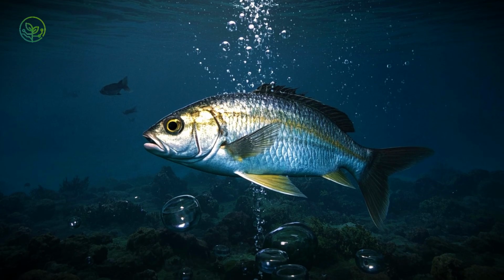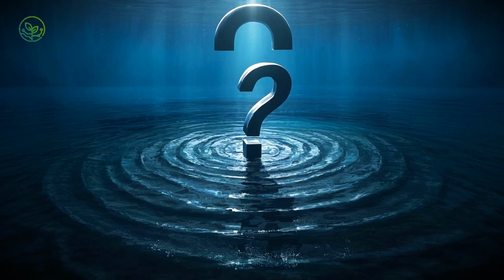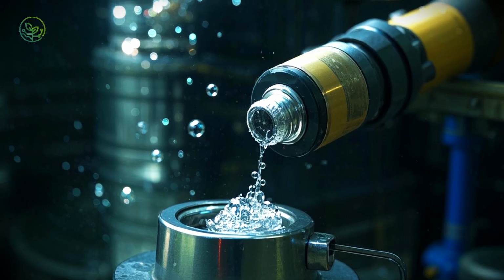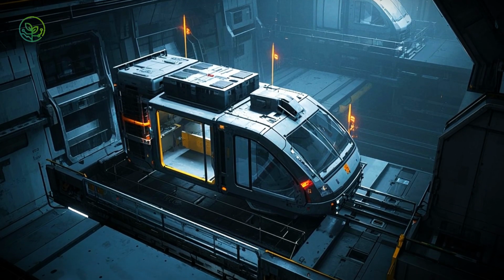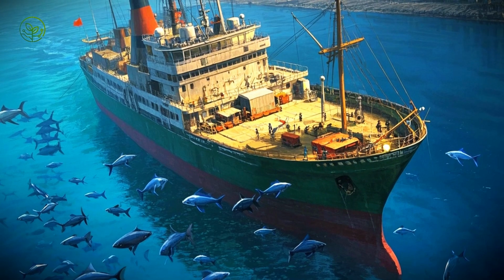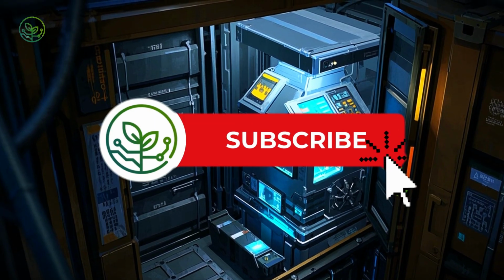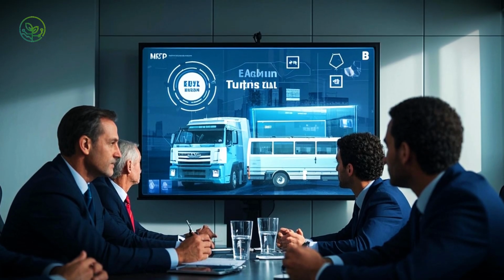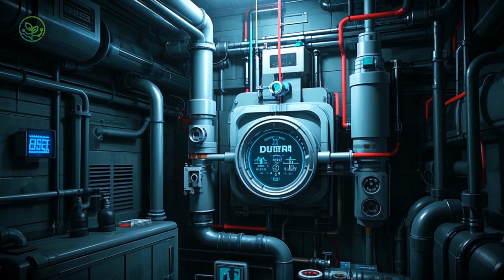HOW SHIPPING COMPANIES CARRY MILLIONS OF GIANT FISH FROM THE OCEAN | AGROFORESTRY TECH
Welcome to Agroforestry Tech!
At Agroforestry Tech, we showcase how cutting-edge technology is transforming agriculture. From innovative machinery to sustainable practices, we’re here to inspire and inform modern farmers.
Whether it’s smarter ways of transporting livestock 🐄 and fruits 🍎, eco-friendly innovations ♻️, or the latest advancements in Agroforestry Tech, we’ve got you covered.